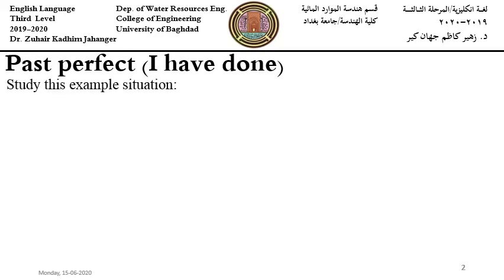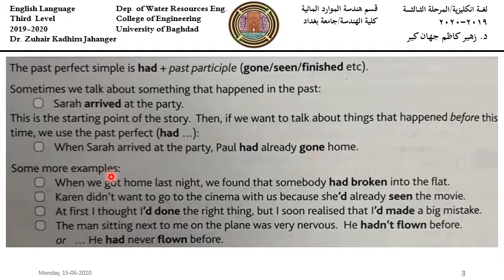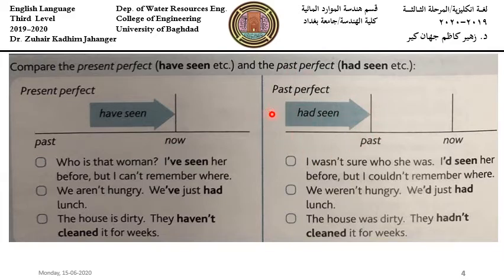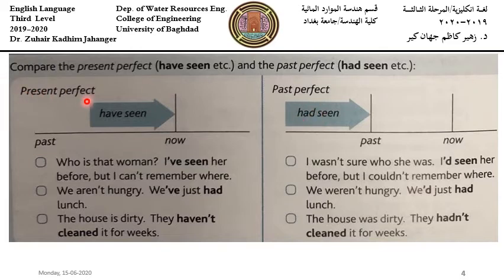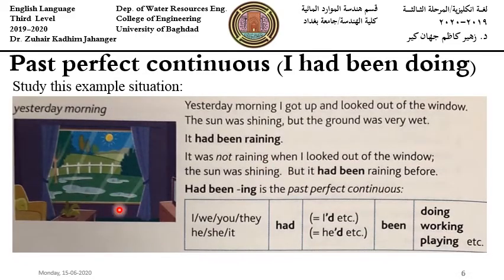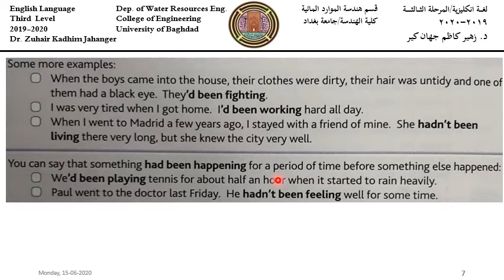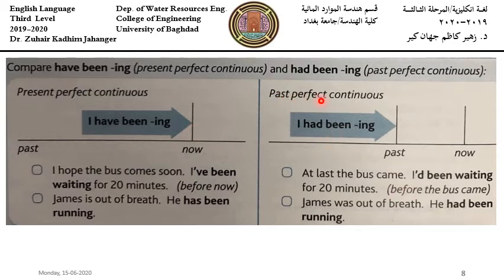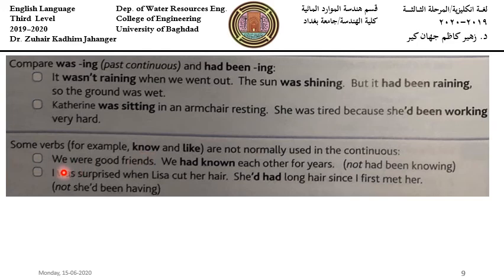English Language Past perfect and past perfect continuous 15 06 2020 Third Level Dr Zuhair Kadhim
I had done and I had been doing.